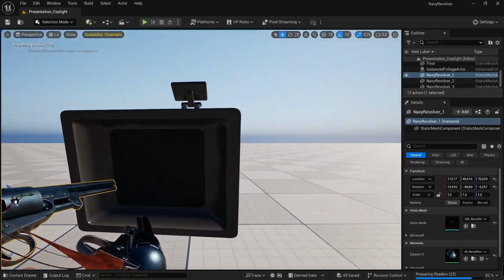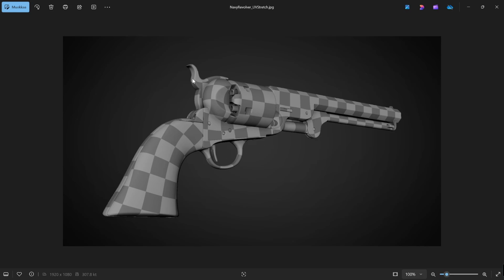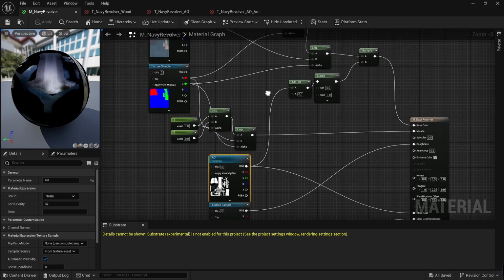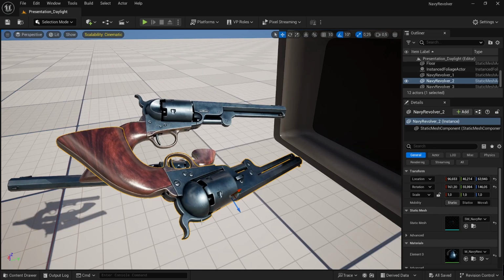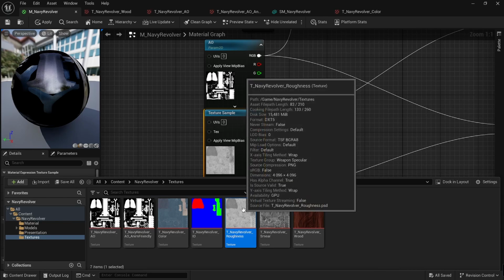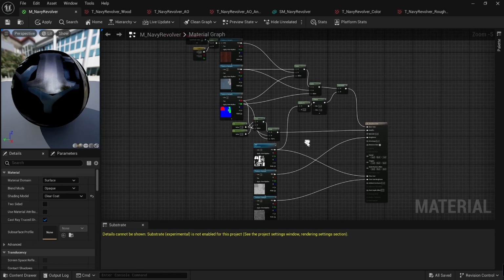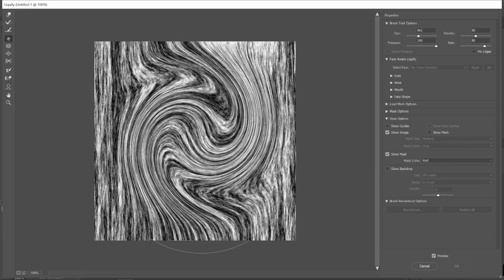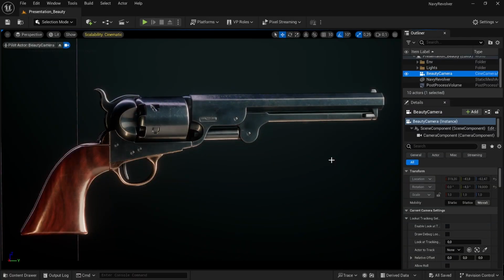Model, Texture & Render - My Techniques - Part II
Part II of a series going through techniques on modeling, texturing and rendering hard surface objects for use in games, movies or cinematics.

Feedback for improvement is greatly valued, thank you!